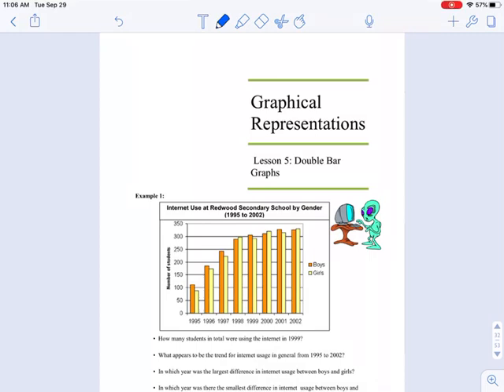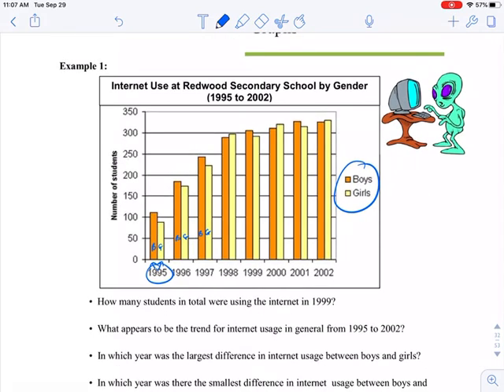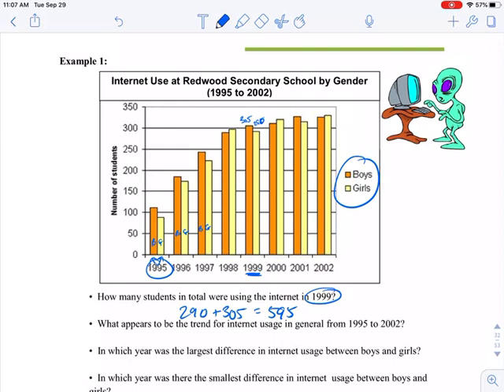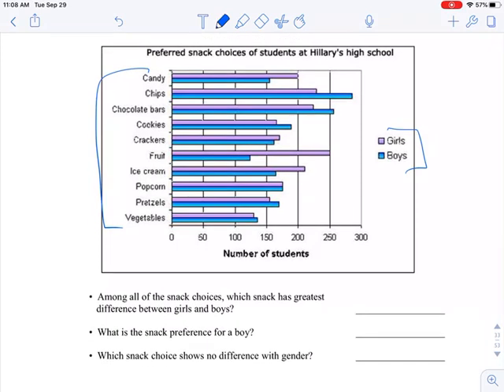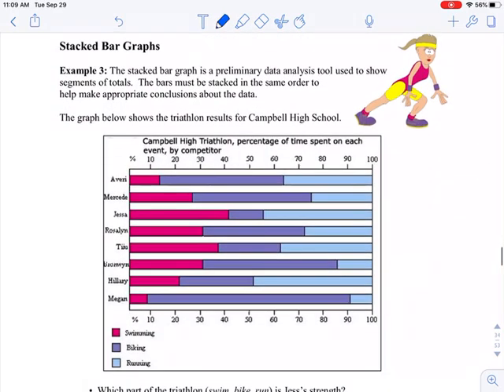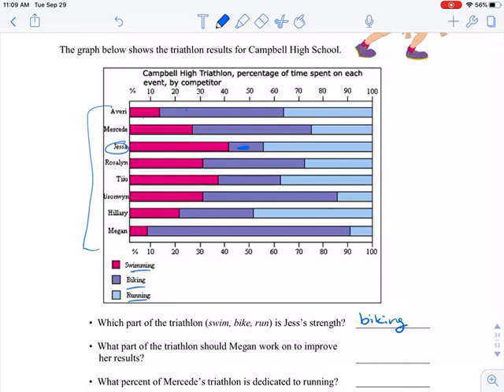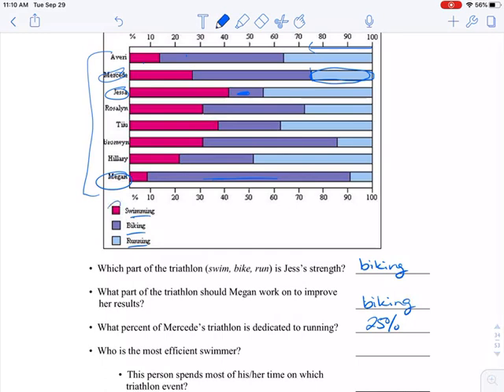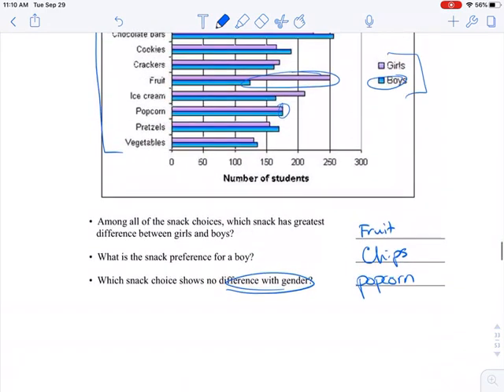Lesson 5 double bar graphs